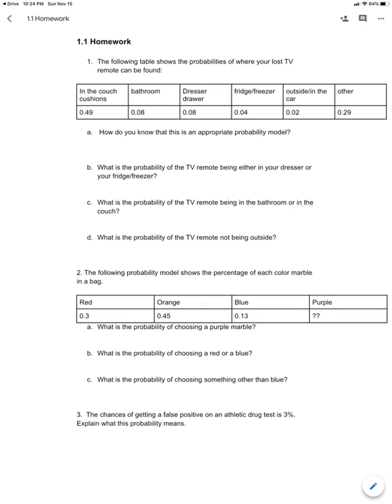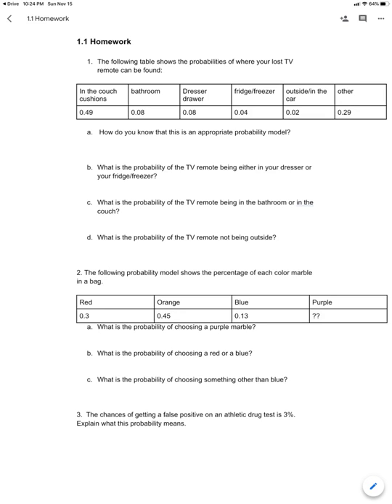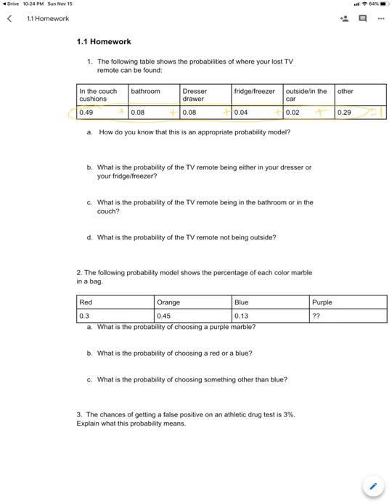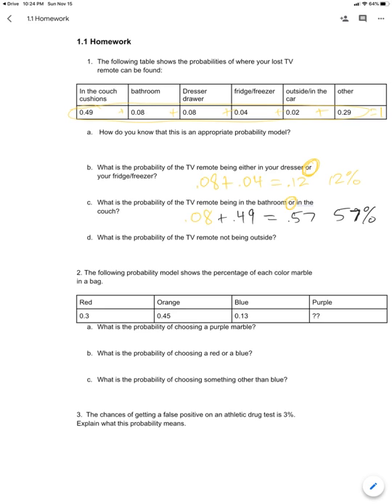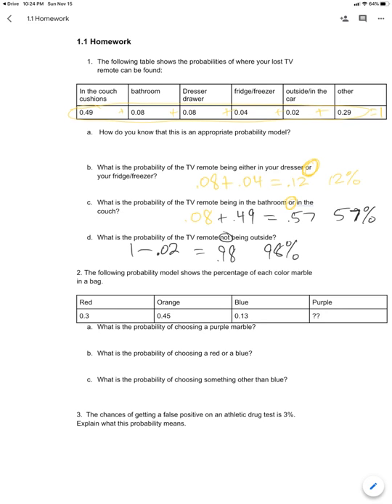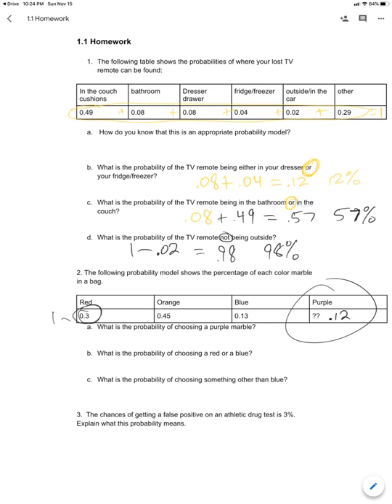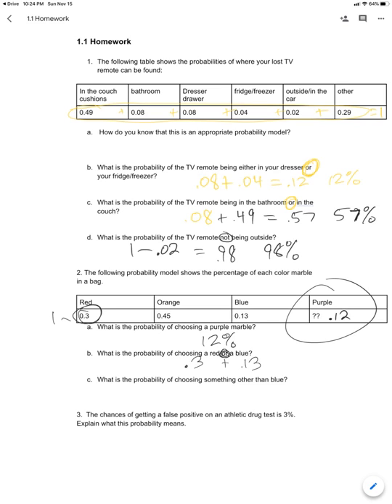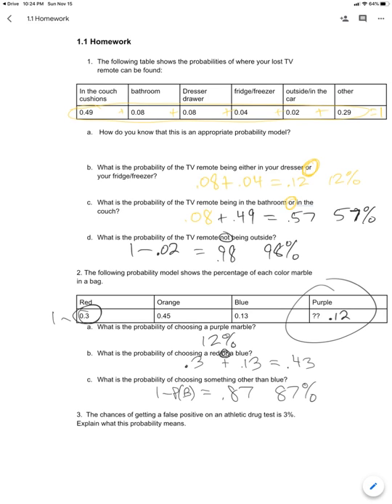1.1 geometry stats homework answers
3min answer video